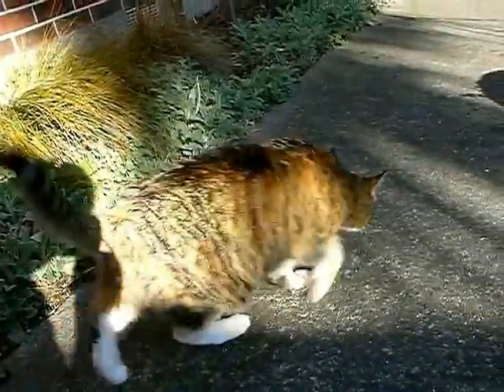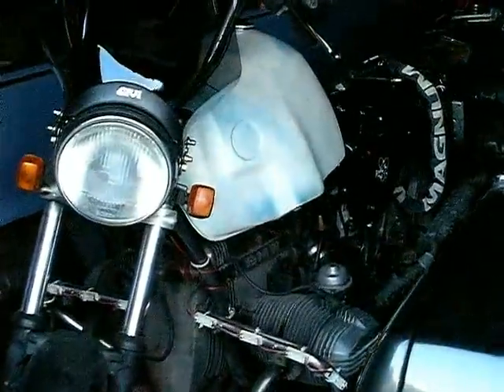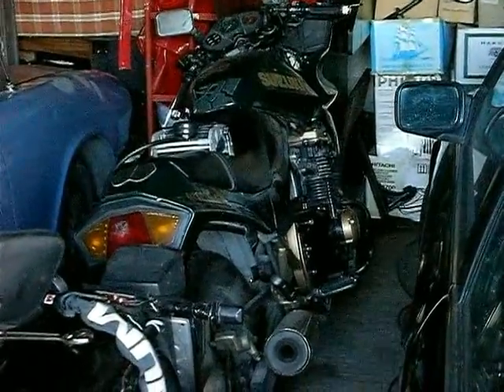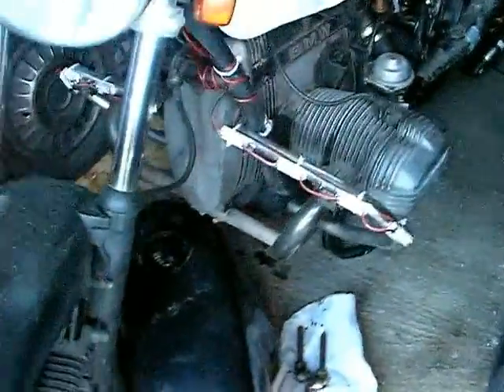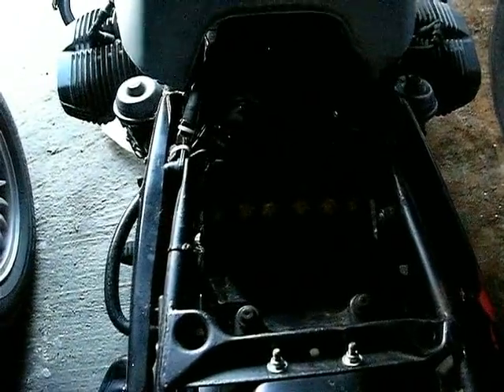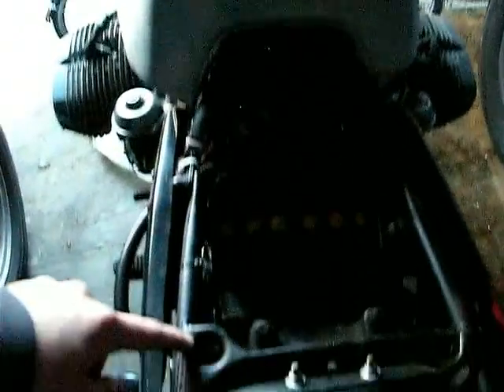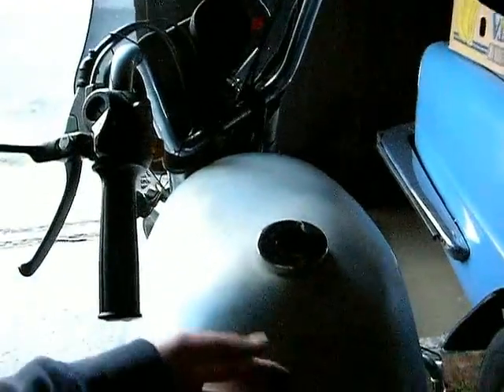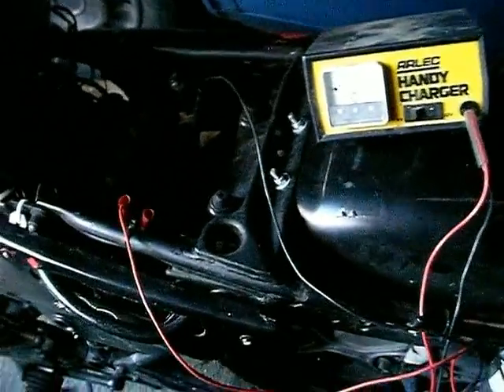Updates 1 of 3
Hi all, here's the first of three vids of updates on the bike and/or camera setup.

Good thing I checked the battery tonight as it was making quiet little bubbling and popping noises. I looked in the cells with a torch and they were lower than I first thought.
The important bits were still covered but it was close I reckon. Hopefully it'll be ok as I can't remove it to change it!